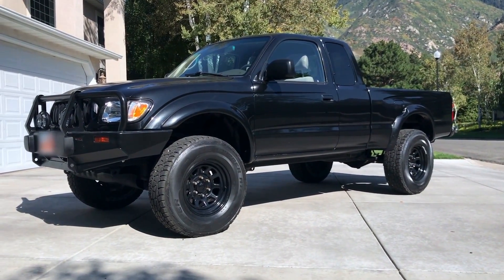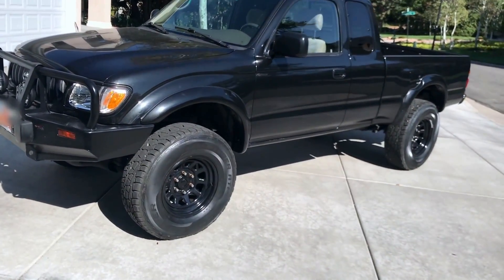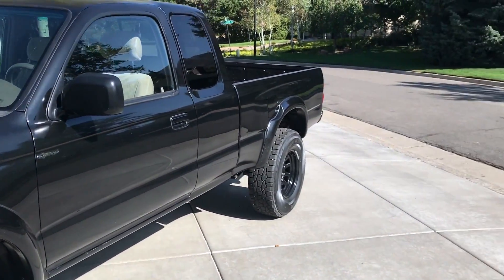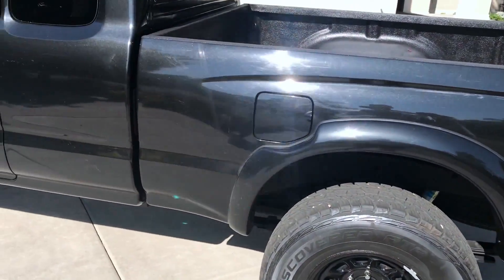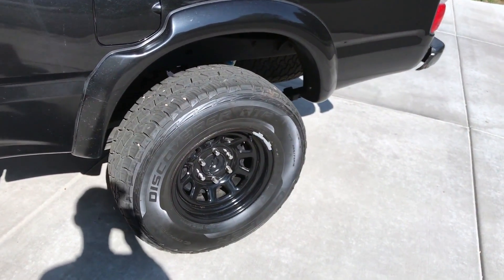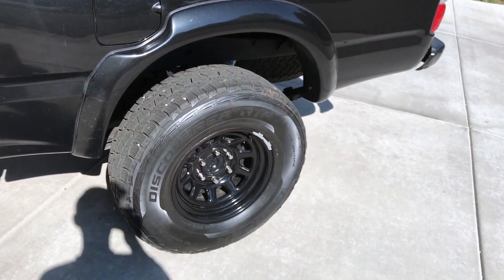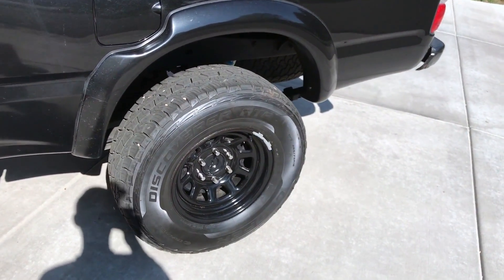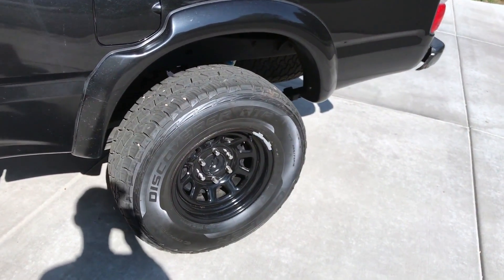2001 Toyota tacoma (SUPERCHARGED)!!!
This video is about My truck, and what I've done to it